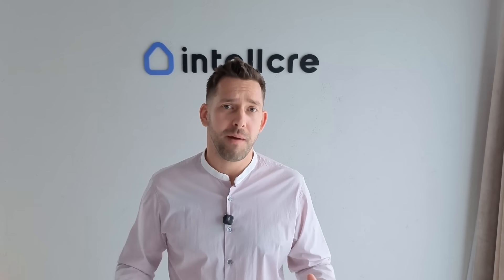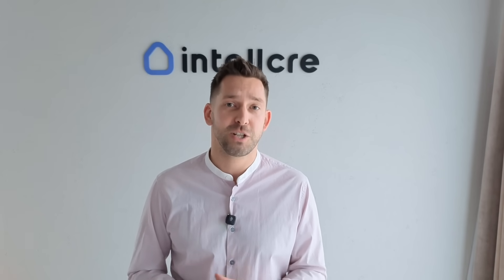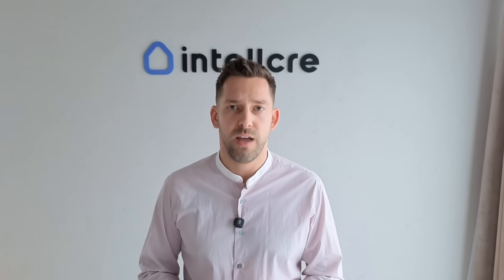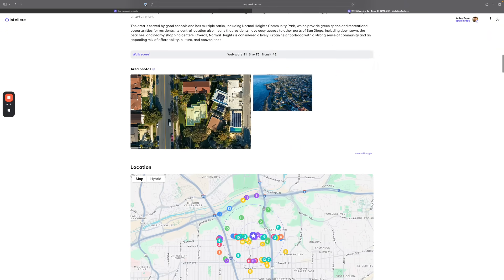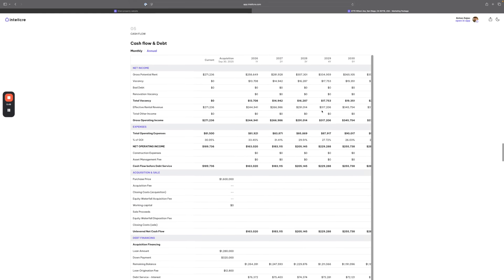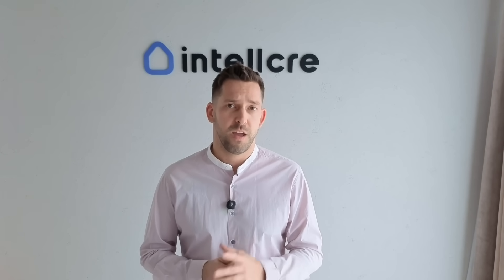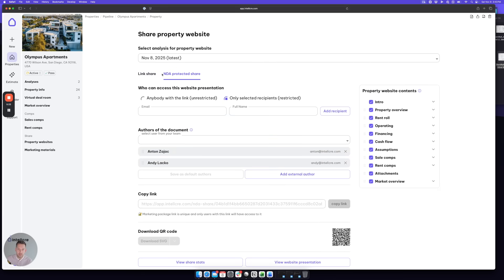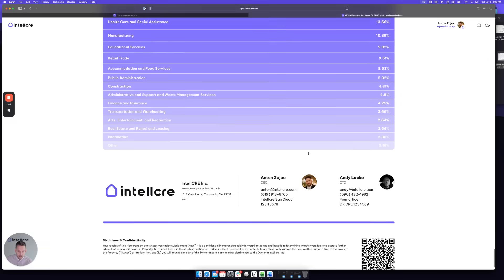How to Create a Professional Property or Listing Website for Commercial Real Estate (in 2025)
In commercial real estate, your first impression is digital. And yet — most brokers and investors are still sharing PDFs, flyers, or LoopNet links.

In this video, Anton from Intellcre breaks down:
✅ Why every deal needs a professional property or listing website
✅ What high-performing CRE websites include
✅ The key design and marketing elements that convert interest into offers
✅ And how to build one automatically, in seconds — with AI.

Whether you’re marketing an office, multifamily, retail, or industrial asset, this video will help you understand how modern digital presentation builds credibility, saves time, and attracts investors and tenants faster.

 Intro: Why presentation sells deals
Why a property website matters
What every CRE listing website should include
The problem with manual design & cost
Demo: Creating a property website automatically with Intellcre
Wrap-up & takeaways

 🧠 About Intellcre

Intellcre is an AI-powered platform that helps CRE professionals find, analyze, market, and present properties more efficiently. From automatic property websites to offering memorandums, broker opinion of value reports, and investor presentations — all generated in seconds.

- CRE deal marketing strategies
- AI tools for brokers & investors
- Modern underwriting & analytics workflows